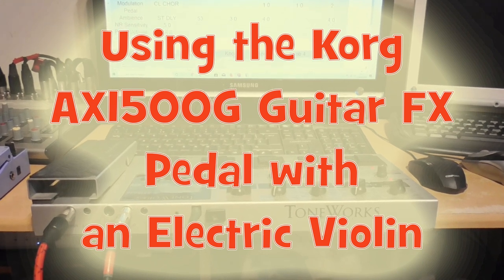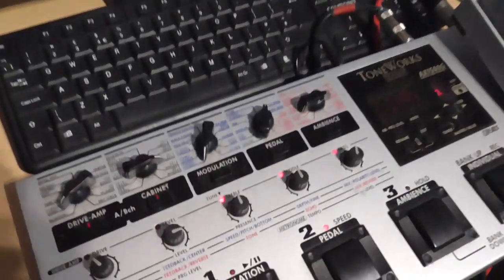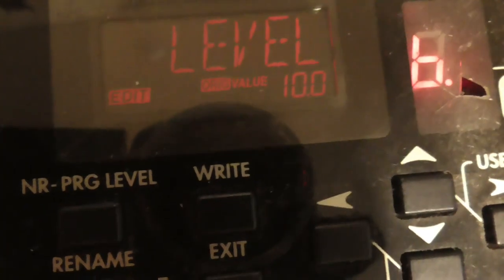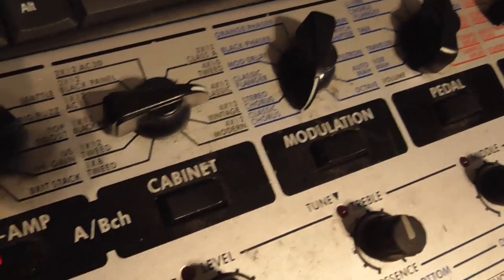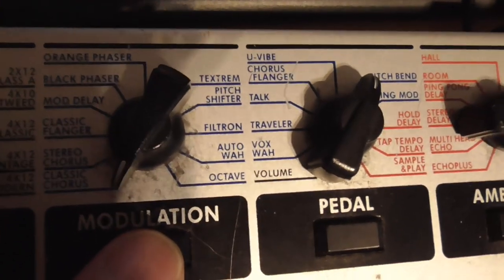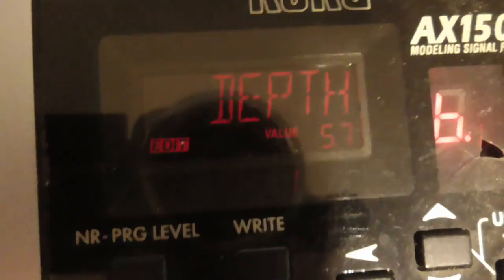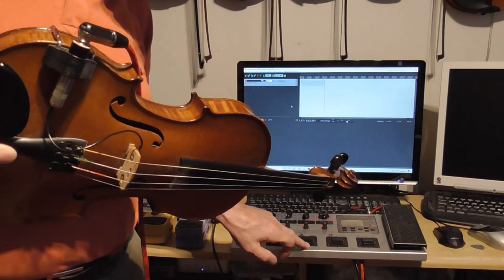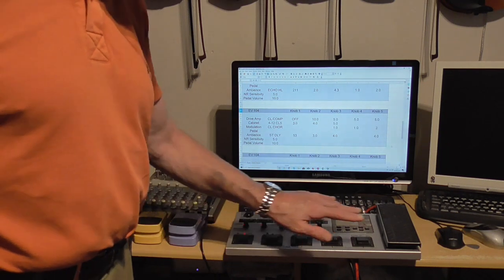Electric Violin & FX - Part 7 - The Korg AX1500G multi FX pedal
This is a full length video showing how I use the Korg AX1500G guitar FX pedal with my Acoustic/Electric Violin using a Fishman Piezo Pick-Up.
These pedals are now easily available on ebay for a very low price and are built to a solid metal construction, particularly useful for live gigs.
The pedal does require a 9V negative tip power supply, which seems the norm with most guitar FX pedals.
The output is via a 1/4" jack, and there is a second output for a stereo effect, which I have never tried.
There is no XLR output, but there is a mini jack AUX input for an mp3 player and a mini jack stereo output for phones.
So it is possible to use the pedal silently for practice along with a backing track etc.
The AUX volume is controlled by the external input device.